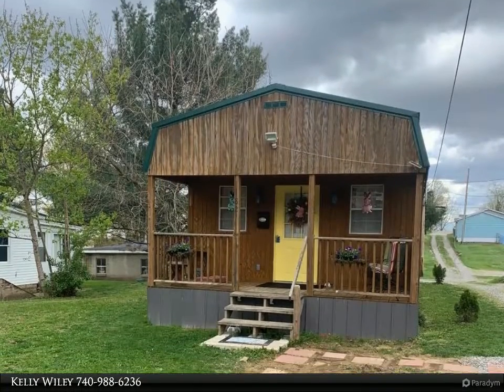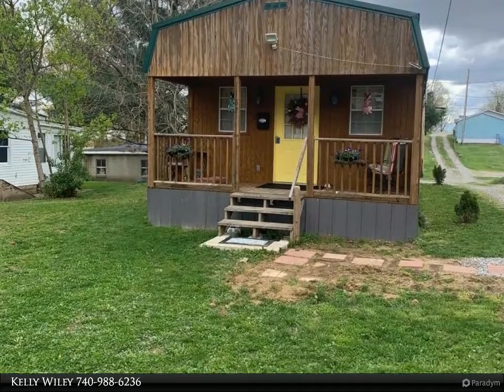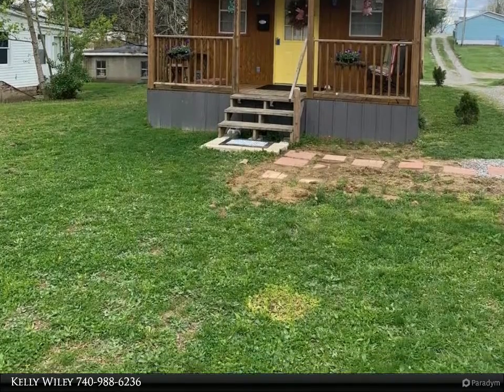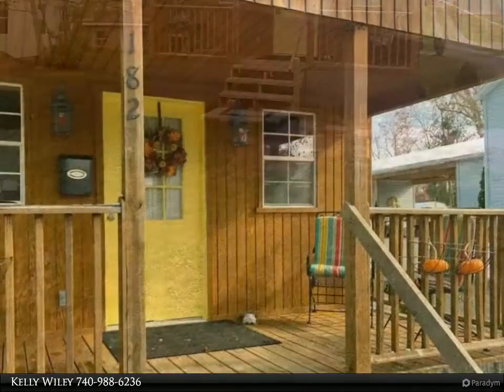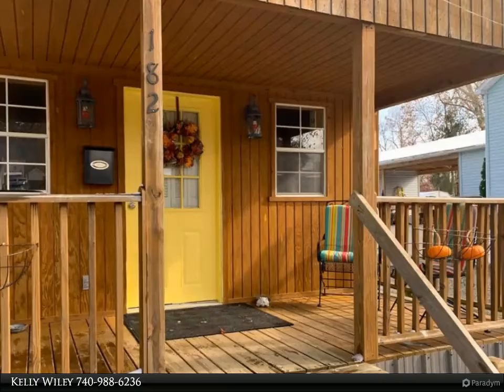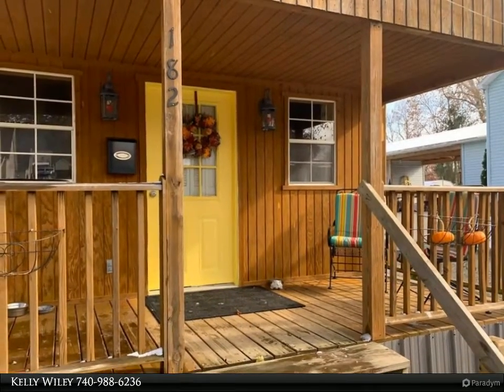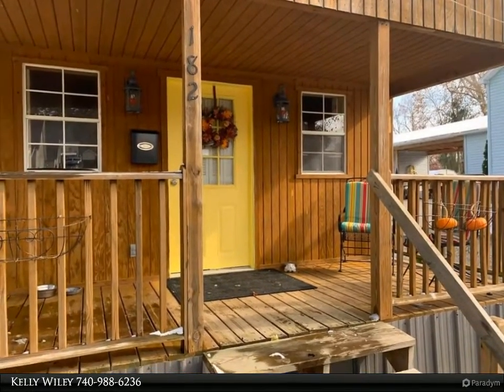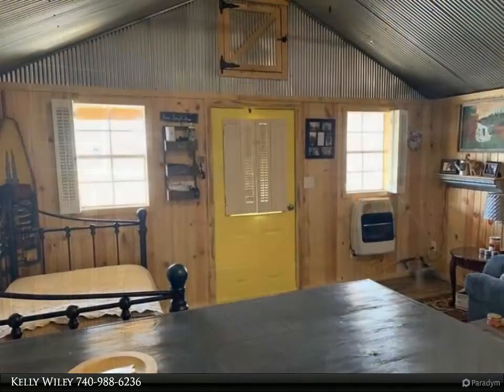Homes for Sale - 182 N Bennett Ave., Jackson, OH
Please enjoy this property video created by Kelly Wiley Realty

182 N Bennett Ave.

It's all the rage - a super cute tiny house in town! This home has been completely redone inside with added insulation, pine wood walls, metal ceilings, new kitchen and bathroom. Live in this home for a fraction of rent. A must see!

1 full bath

Kelly Wiley
Kelly Wiley Realty